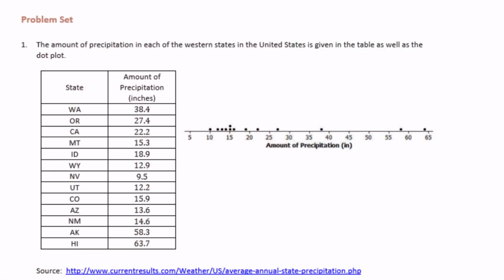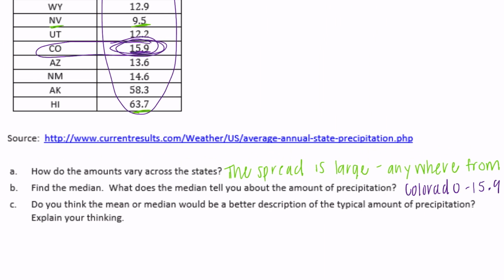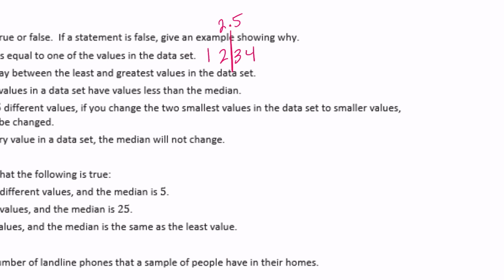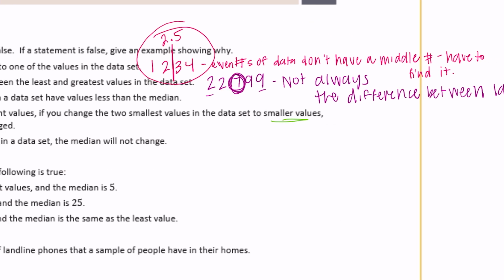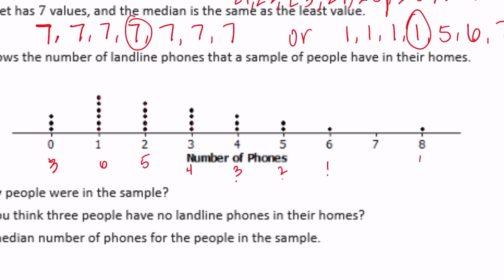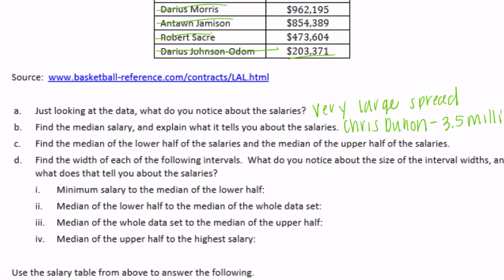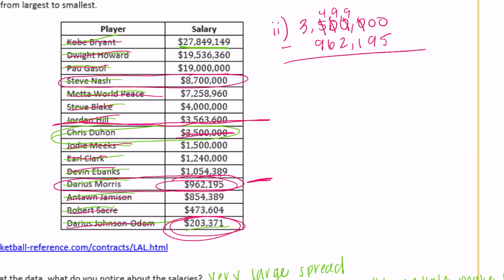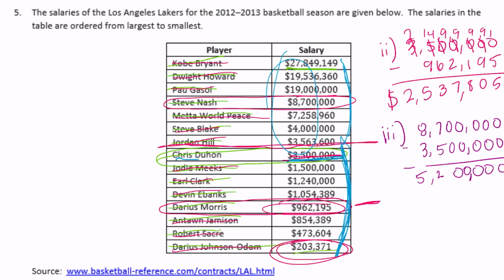Engage NY // Eureka Math Grade 6 Module 6 Lesson 12 Problem Set